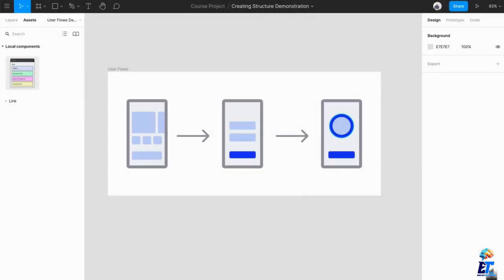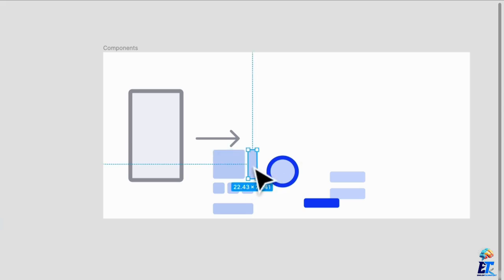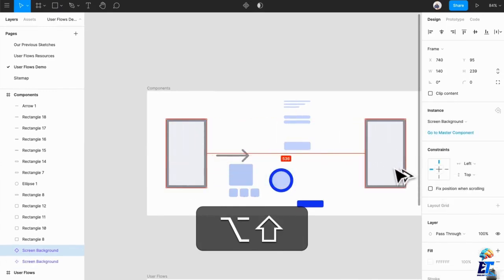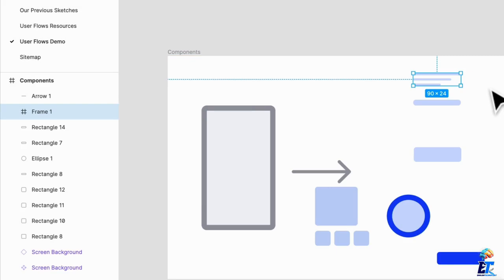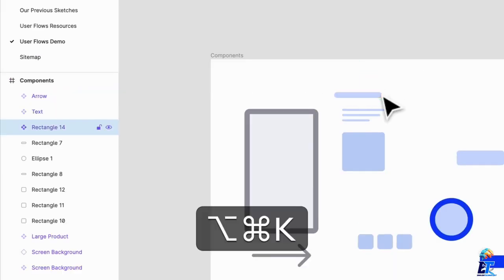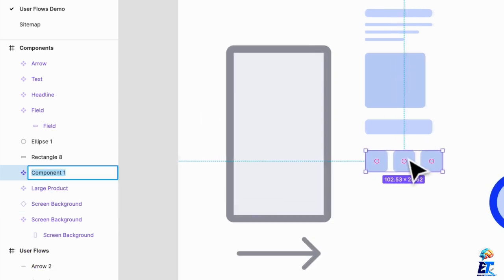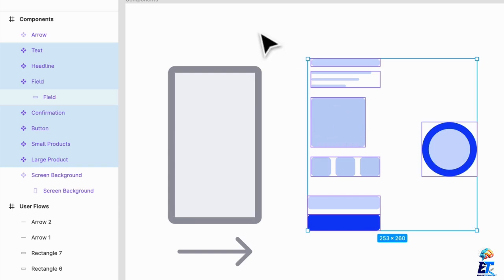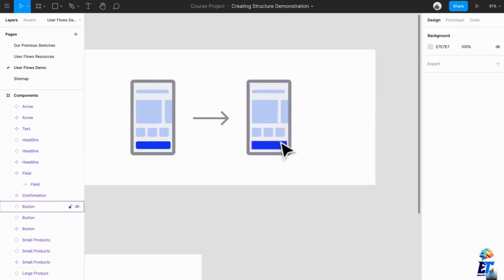Speed Up Your UI/UX Workflow: Mastering Components in Figma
Speed Up Workflow With Components